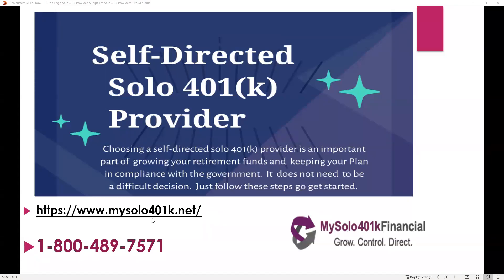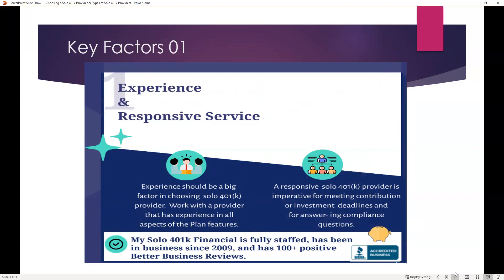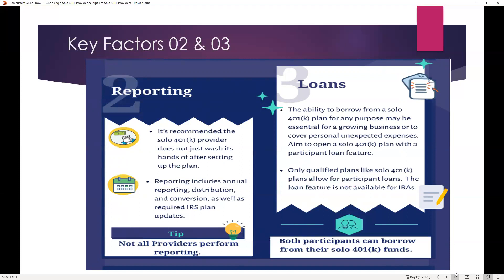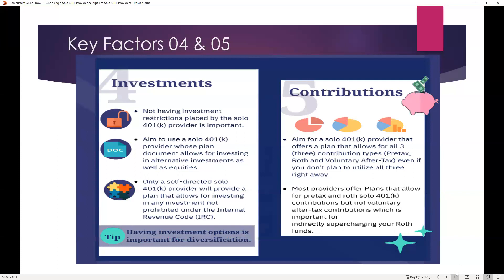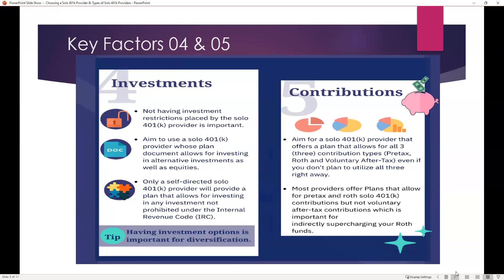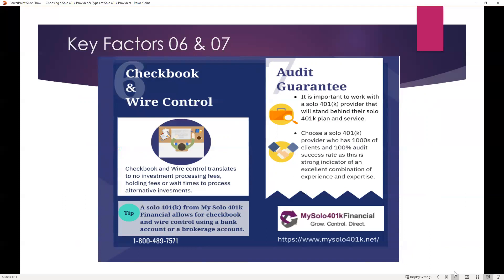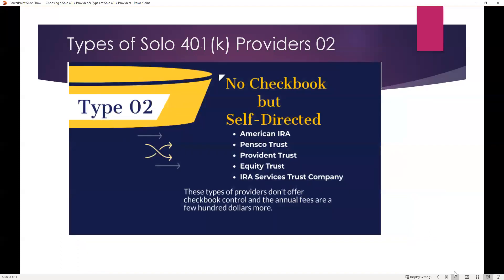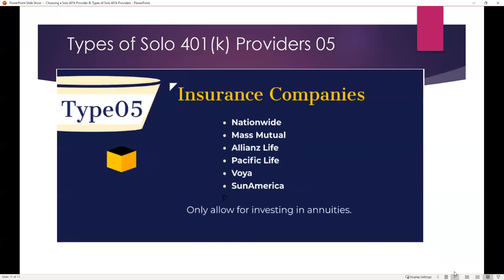Self-directed Solo 401k Providers Guide - How to Choose? Where to Open? What to Consider?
Harvard Law Attorney George Blower reviews important considerations to help you pick the best Solo 401k provider.

The solo 401k plan, commonly referred to as self-directed Solo 41k is the retirement plan of choice for the self-employed or owner-only businesses including for the features highlighted below:

-The highest contribution limits for any defined contribution plan including up to $57,000 (or even $63,500 if you are 50 or older) for 2020.

-The ability to make pre-tax, Roth and even Mega Backdoor Roth contributions.

-401k participant loans of up to $50,000

-Invest with checkbook control in real estate, cryptocurrencies, notes, private placements and other types of alternative investments.

For over 10 years, My Solo 401k Financial is the leading self-directed solo 401k provider having helped over 8,000 clients take control over their retirement funds by focusing on superior knowledge, expertise, and customer service with over 100+ 5-star verified customer reviews on the Better Business Bureau (BBB).